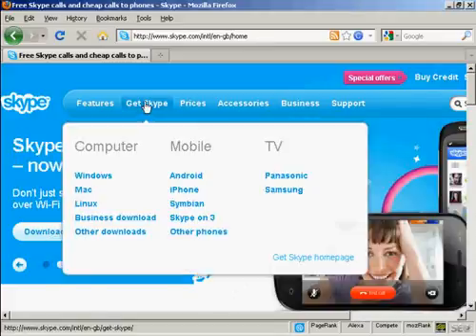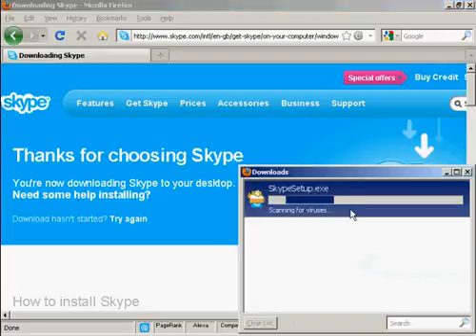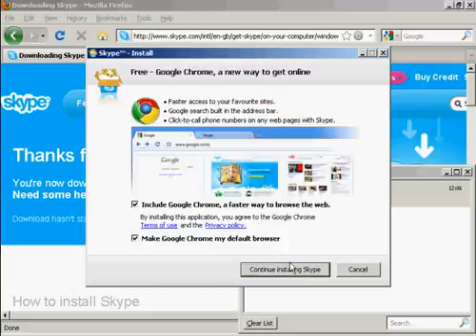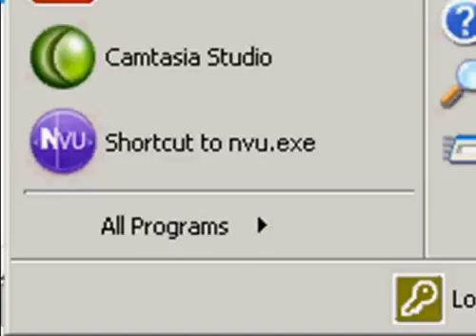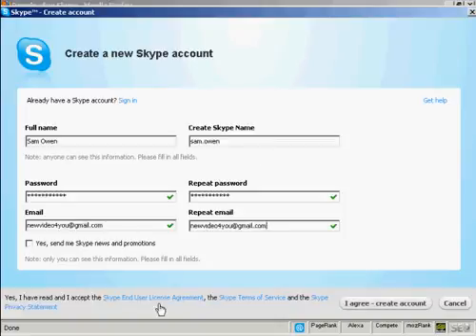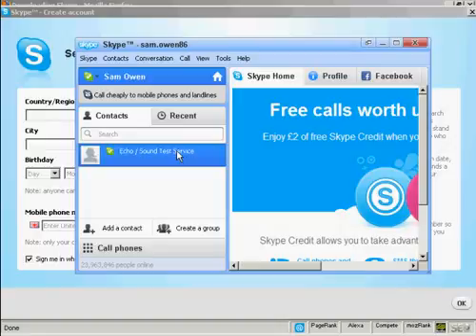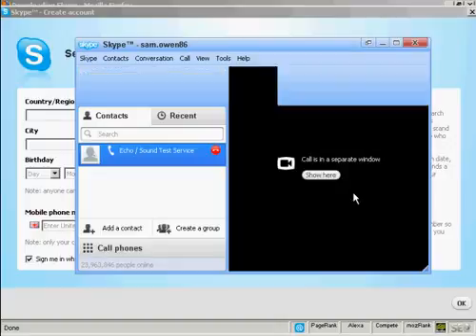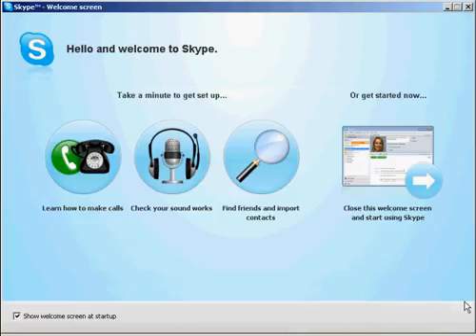Howtoregisteranduseskype.mp4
How to register and use Skype